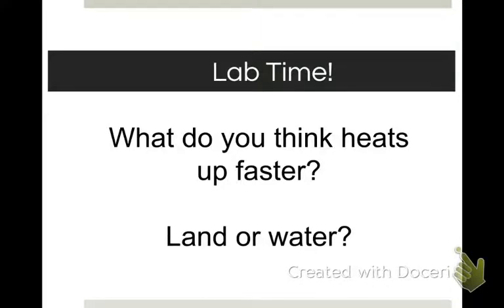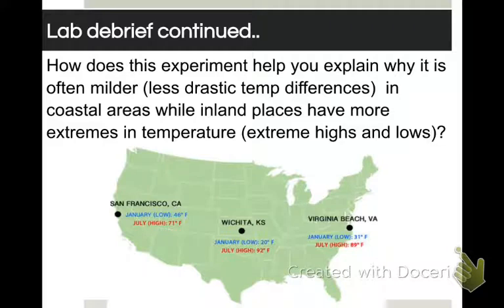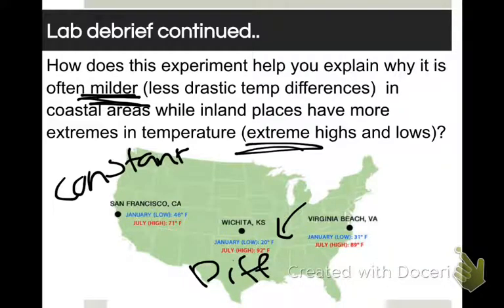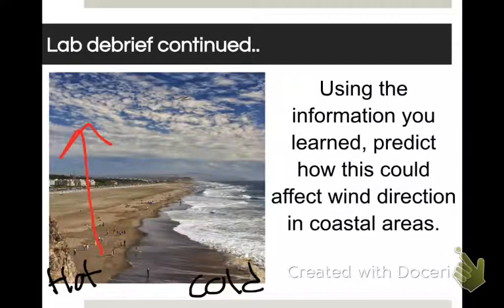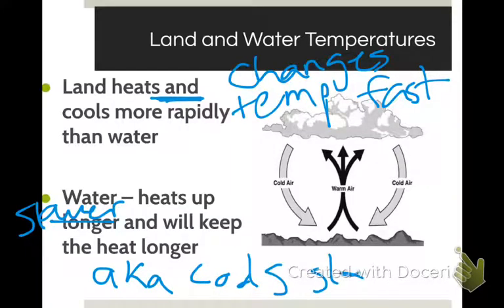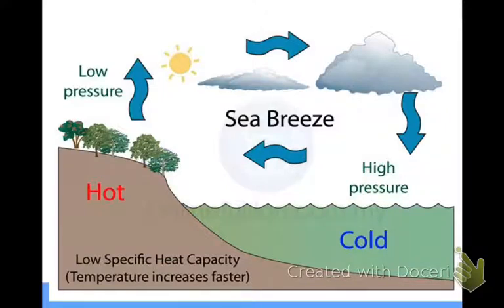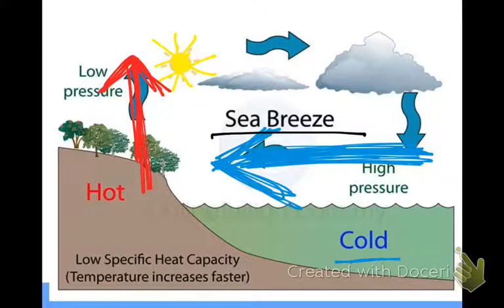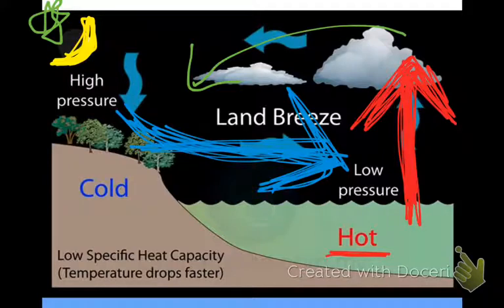Copy of Unit 3 Part 5